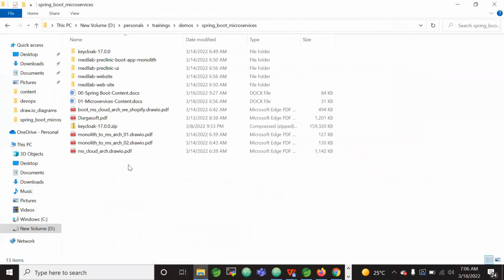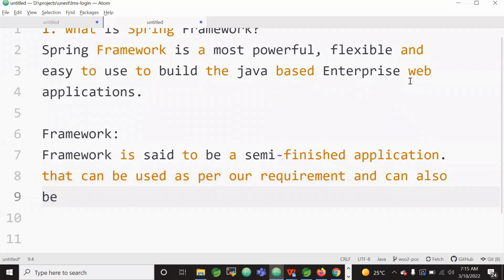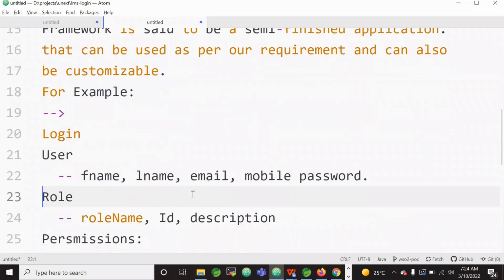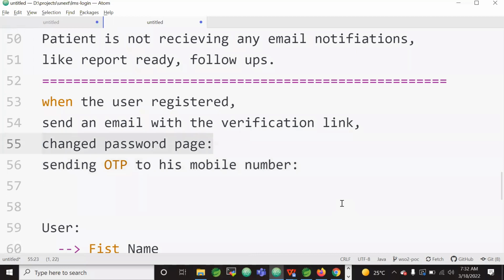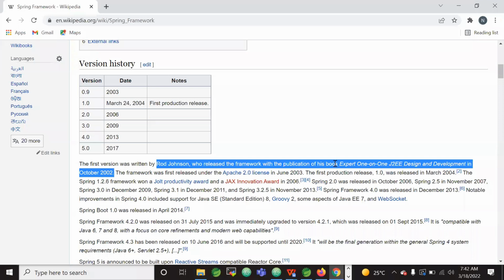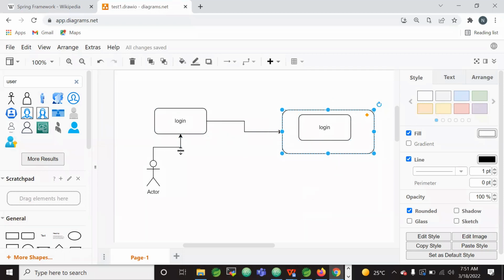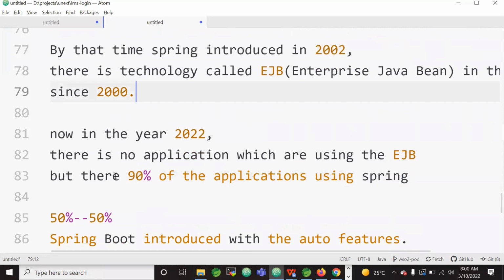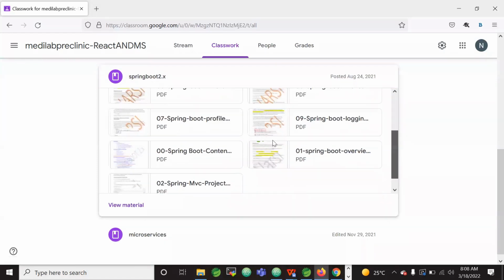SPRING BOOT & MICRO SERVICES tutorials || Demo - 5 || by Mr. Narsi On 18-03-2022 @7AM IST